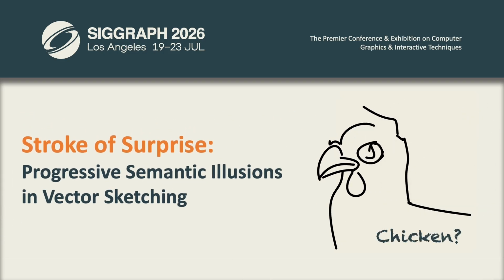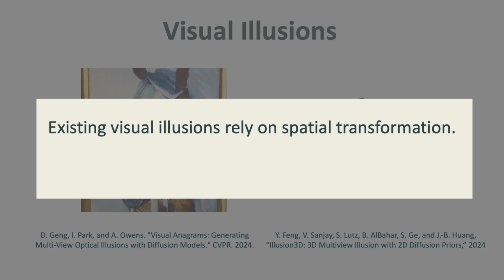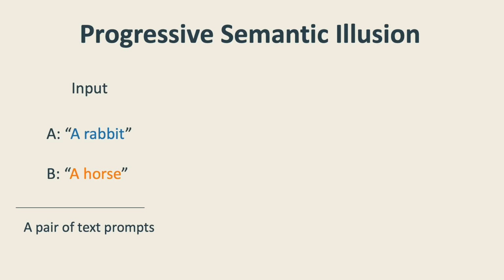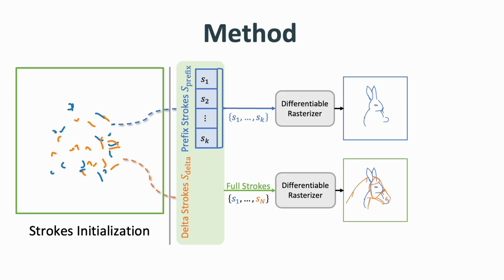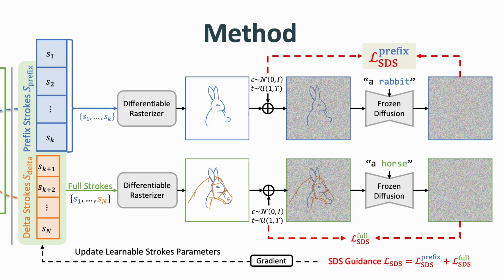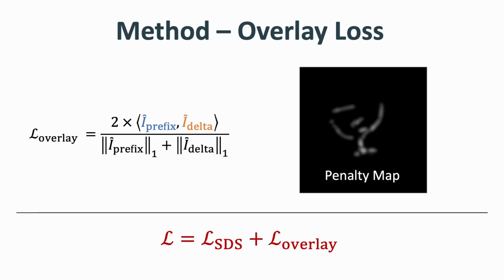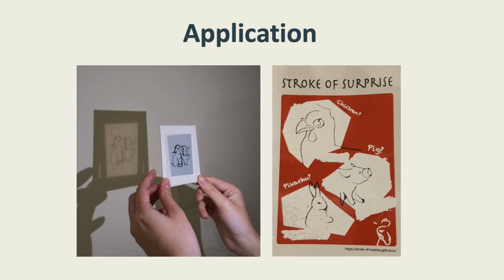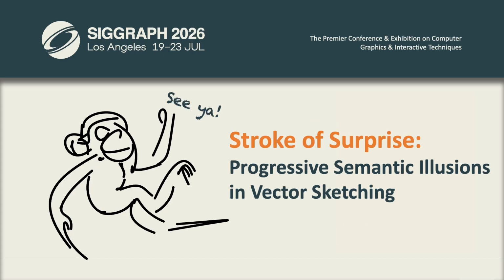[SIGGRAPH 2026] Stroke of Surprise: Progressive Semantic Illusions in Vector Sketching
Authors: Huai-Hsun Cheng, Siang-Ling Zhang, Yu-Lun Liu
National Yang Ming Chiao Tung University
00:00 Stroke of Surprise
00:15 Chicken to Monkey
00:40 Visual Illusions
01:15 Motivation
01:54 Progressive Semantic Illusion
02:27 Challenge
02:42 Method
04:31 Overlay Loss
05:15 VLM Selection
05:34 Results
06:07 Application
06:32 Ending